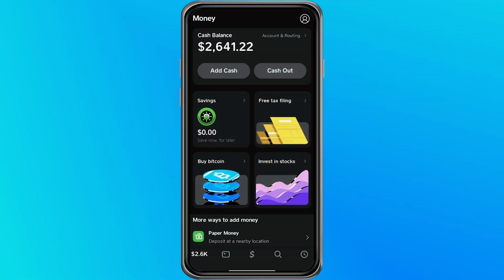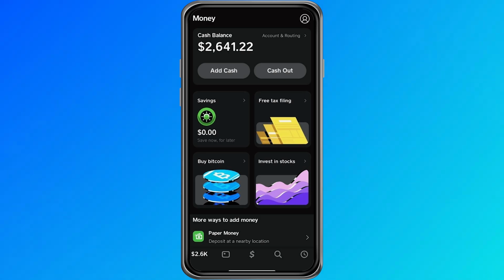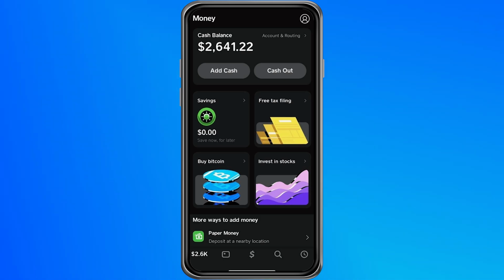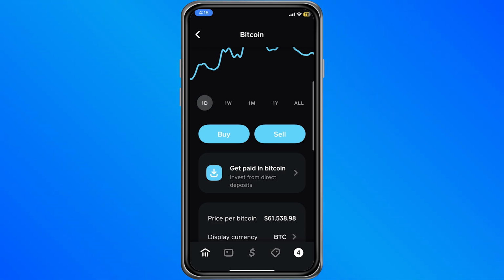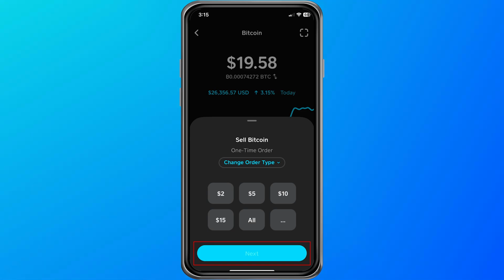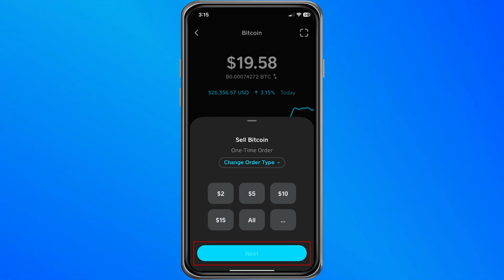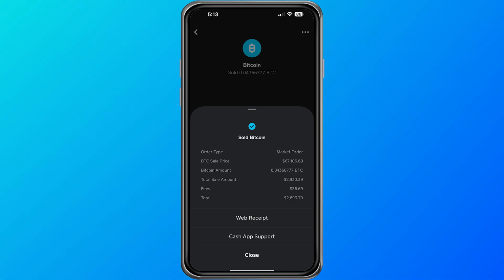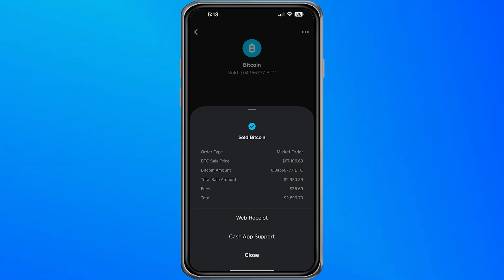How To Convert Bitcoin To Cash On Cash App (2026) - Updated Guide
Looking to convert Bitcoin to cash on Cash App? This step-by-step guide will show you how to easily exchange your Bitcoin for cash directly in your Cash App account. Whether you're new to cryptocurrency or just need a quick refresher, we’ll walk you through the process of selling Bitcoin and withdrawing the cash to your bank account.